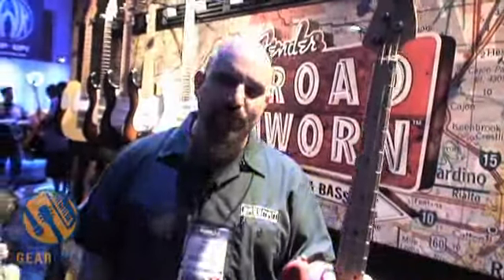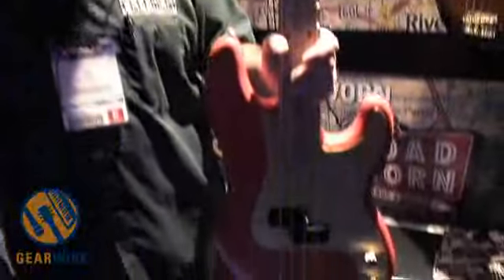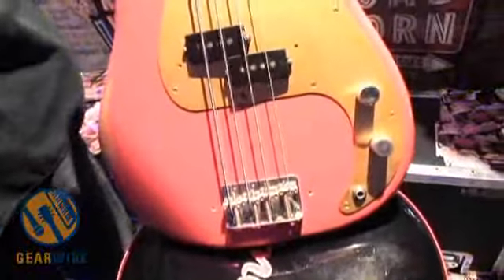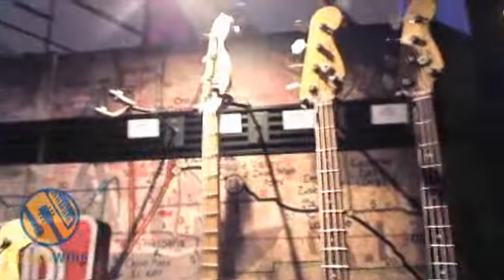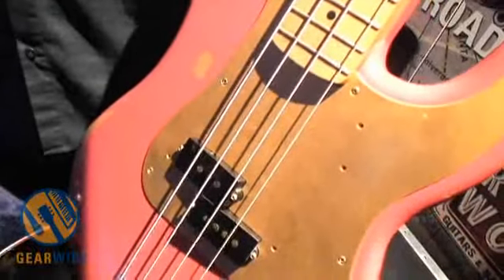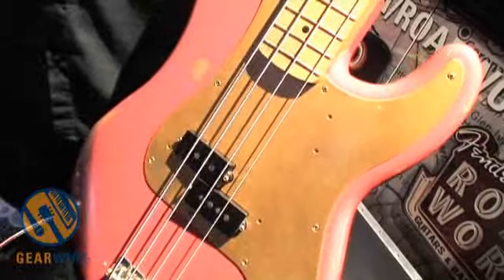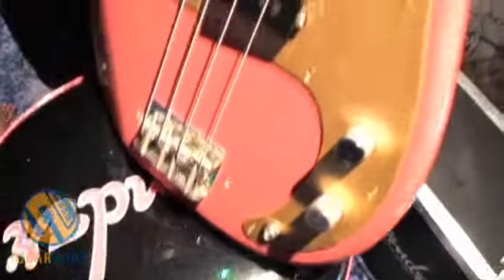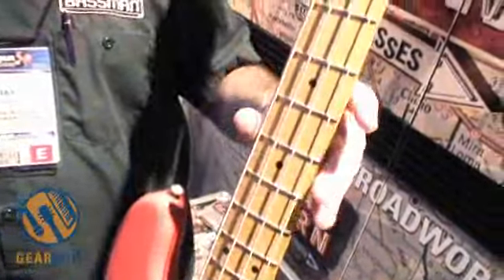Fender Road Worn 50s Precision Bass Finished The Old Fashioned Way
According to Fender, the only thing cooler than a Fender bass is an old Fender bass. Following this logic, I now understand why Warren Beatty swept the Teen Choice Awards this year.